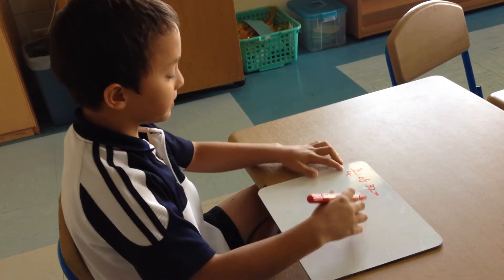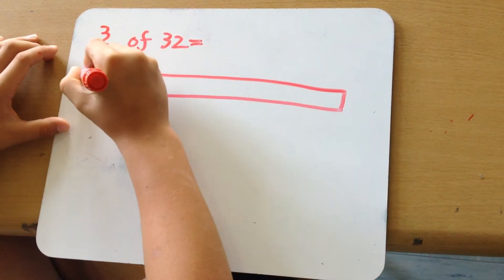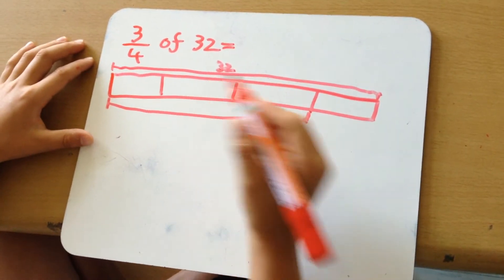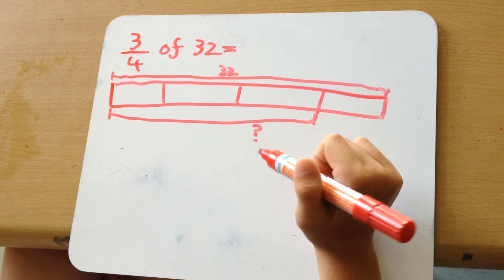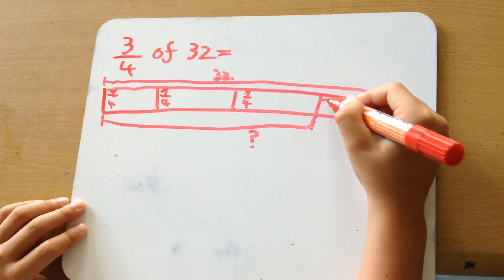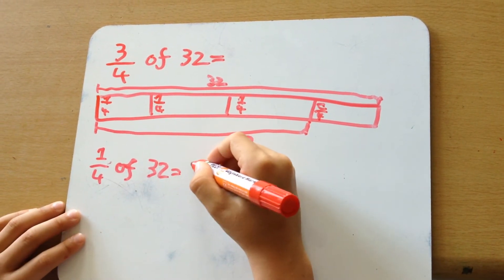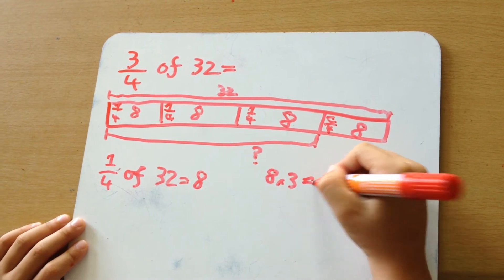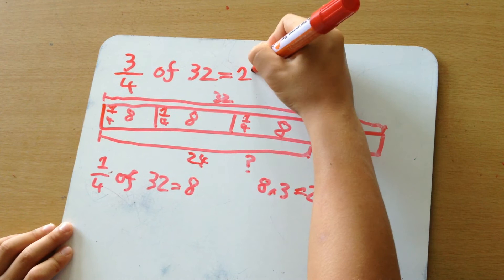Use thinking blocks to work out fractions of numbers.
Keamen explains how to calculate 3/4 of 32 using thinking blocks.